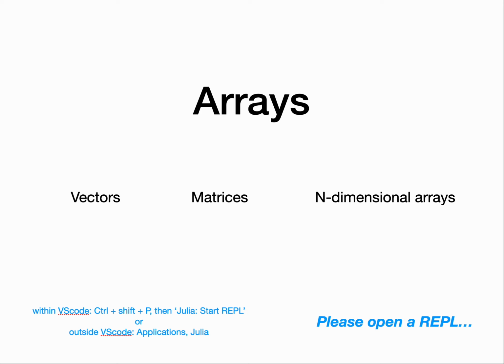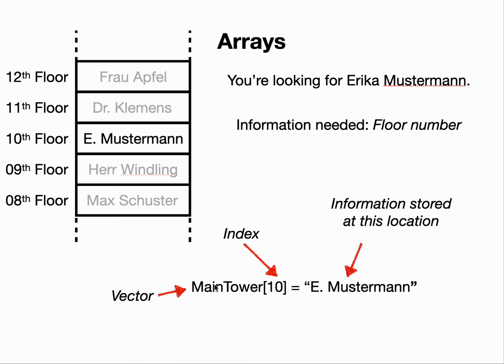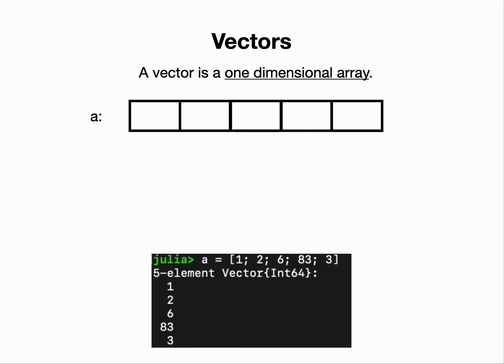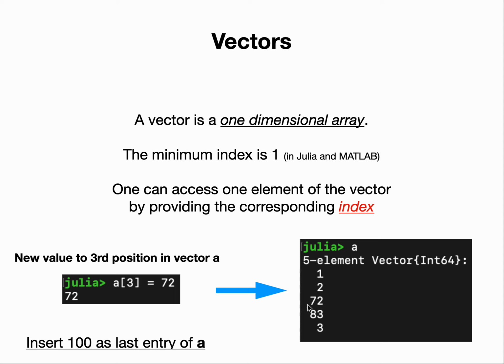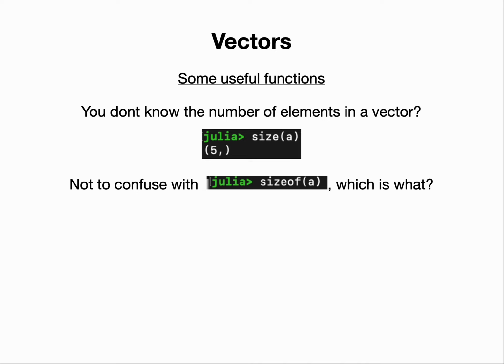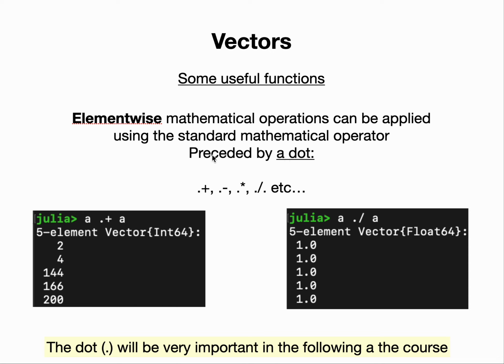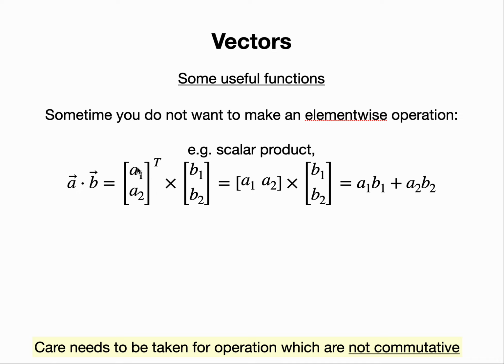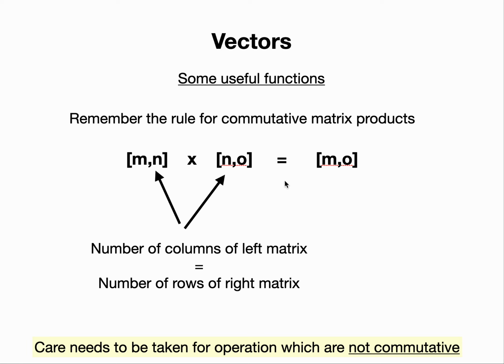BP13 05 Arrays 1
Arrays and vectors